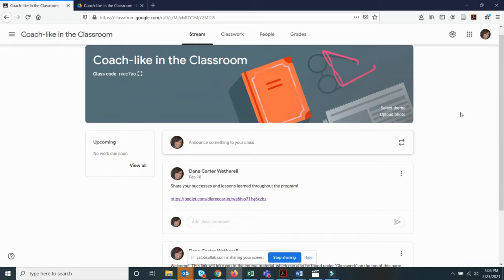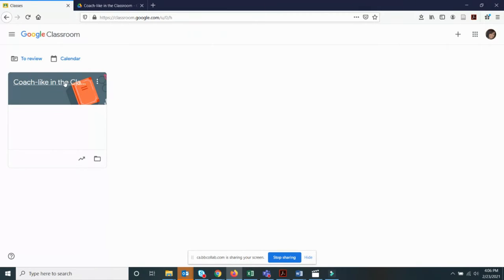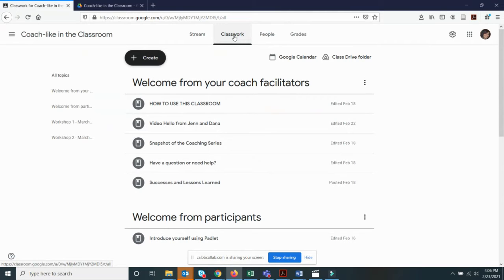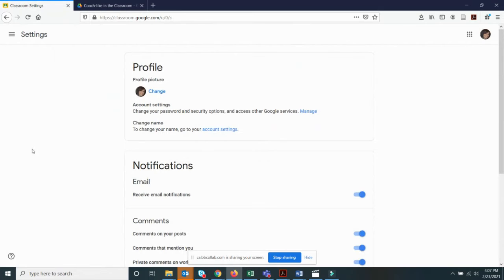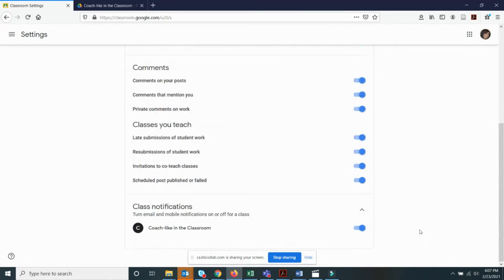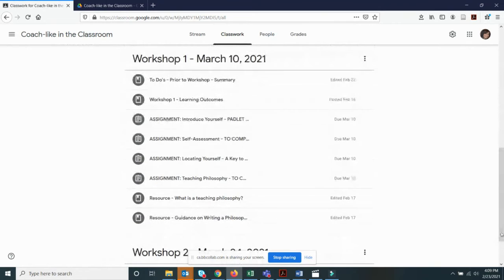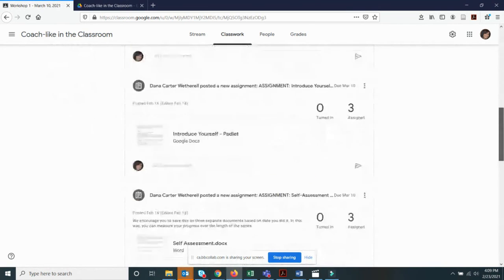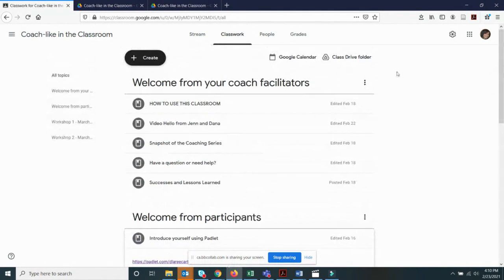Tour of Coaching Pilot Series Google Classroom 1